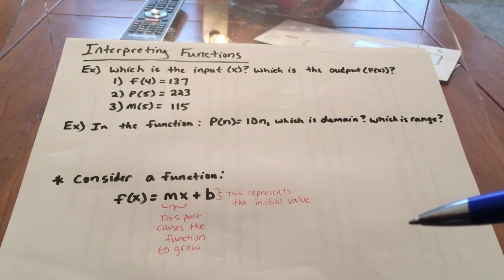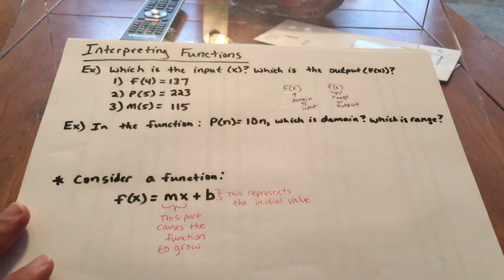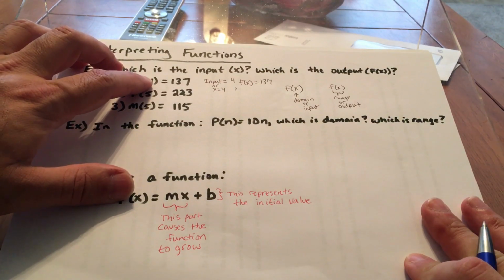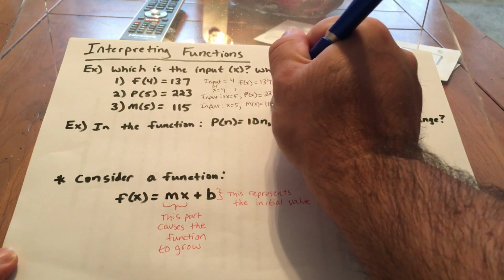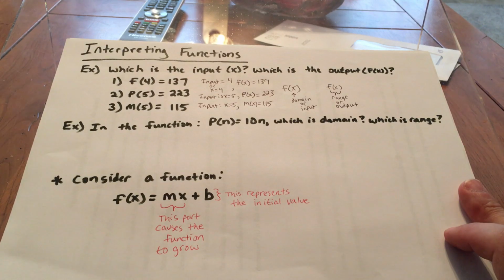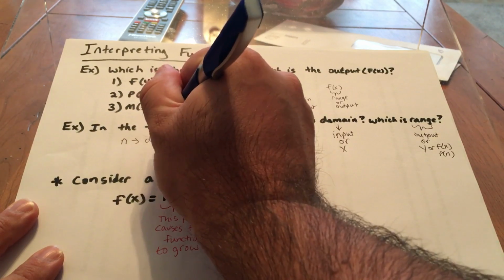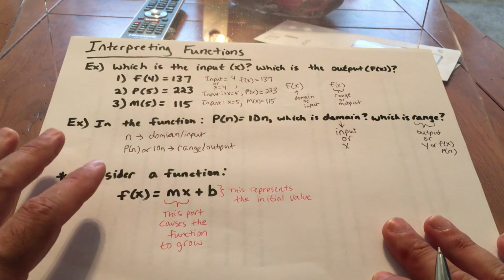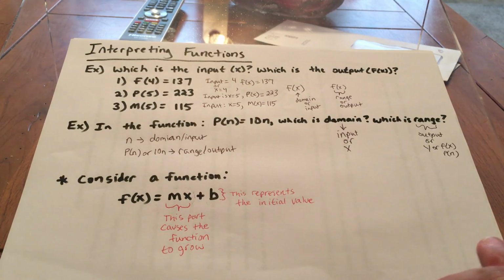Interpreting Functions Part 1 Algebra 1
Intro to interpreting functions